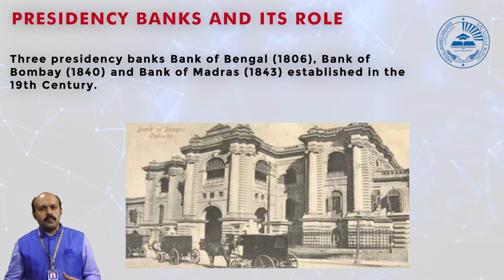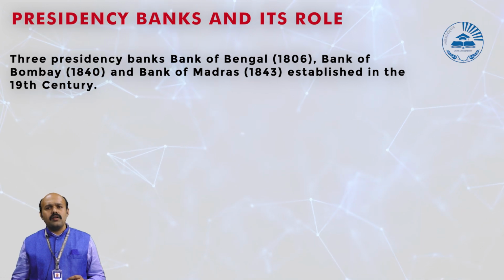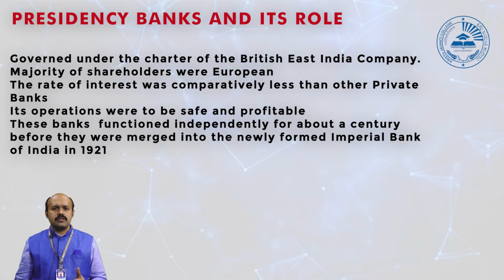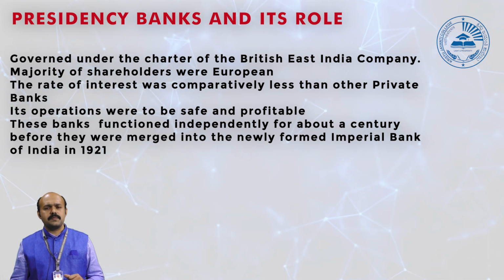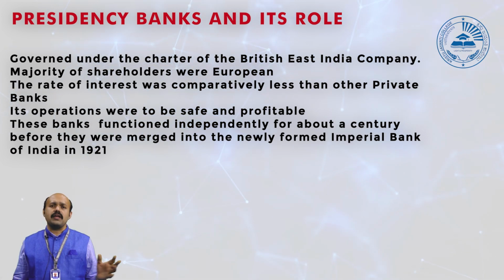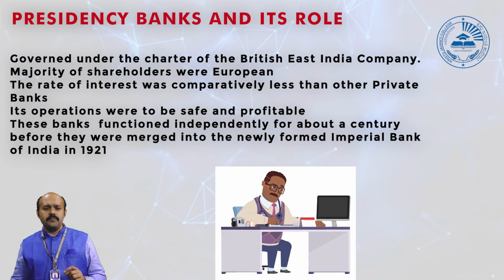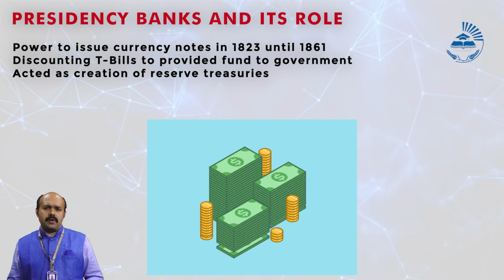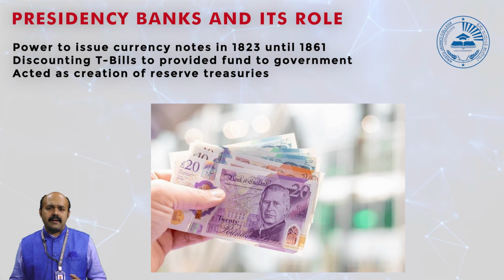Presidency Bank And Its Role - Cherian Thomas